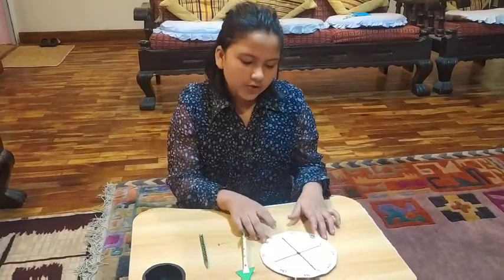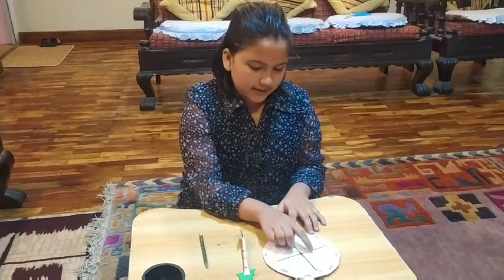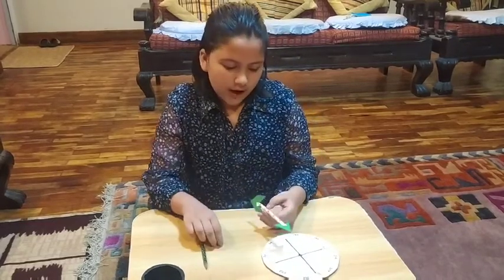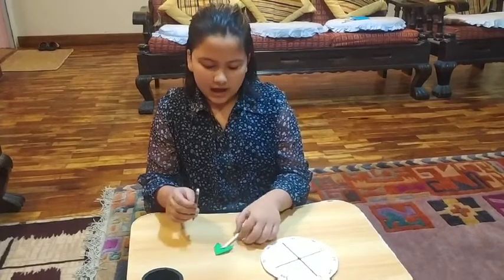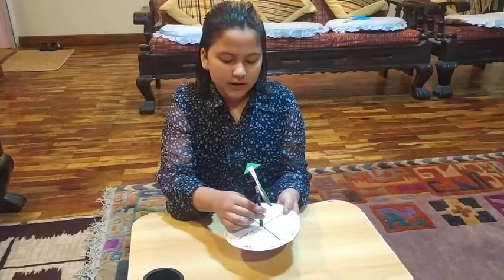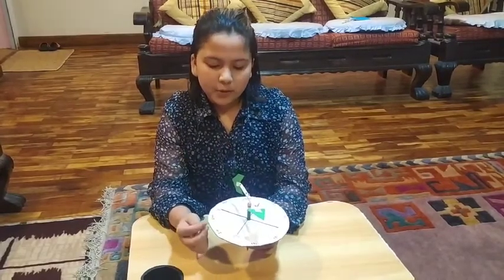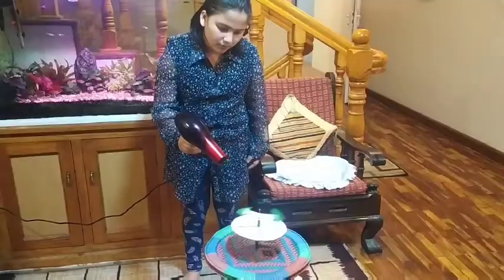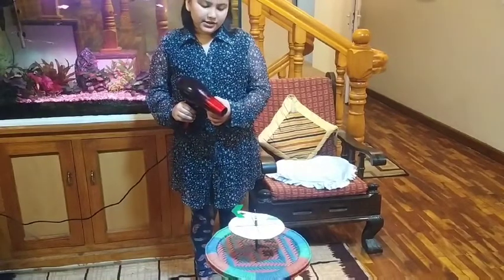DIY Wind Vane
Science Project By: Drishna Bista
Class 7 2078
Guided by: Arati Khadka Ma'am
Project Name: Wind Vane
Definition: An instrument known as a weather-vane which is used for determining the direction of the wind.